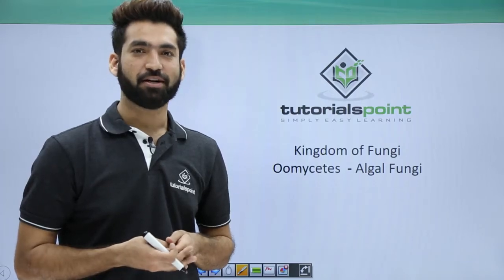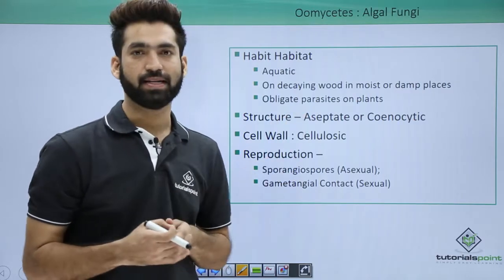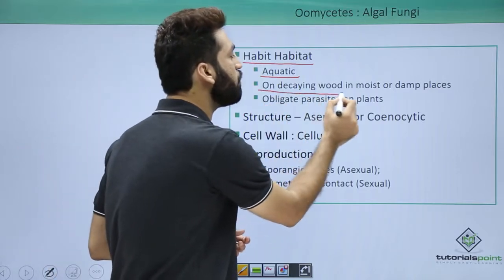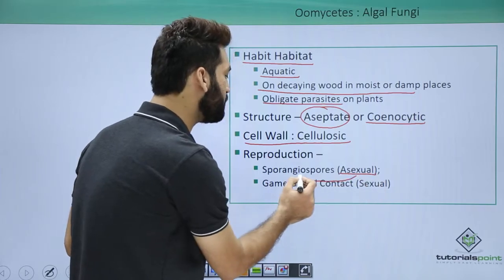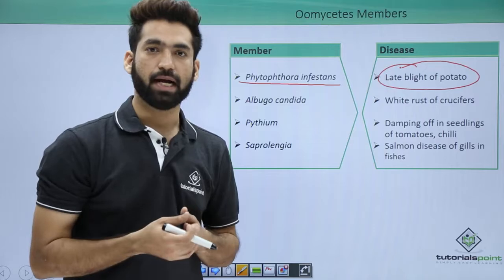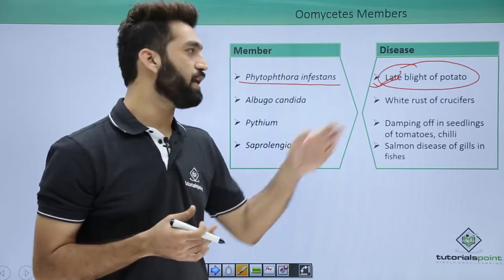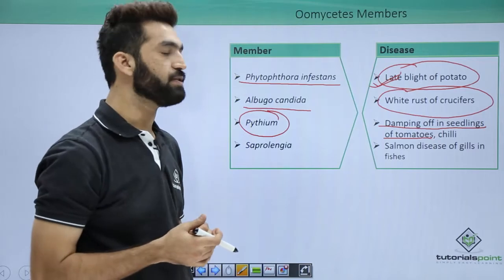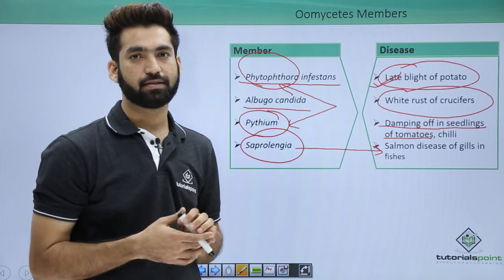Class 11th – Kingdom Fungi - Oomycetes Algal Fungi | Biological Classification | Tutorials Point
Kingdom Fungi - Oomycetes Algal Fungi